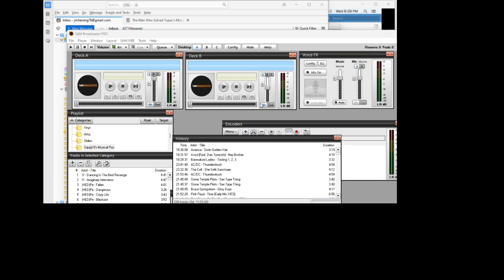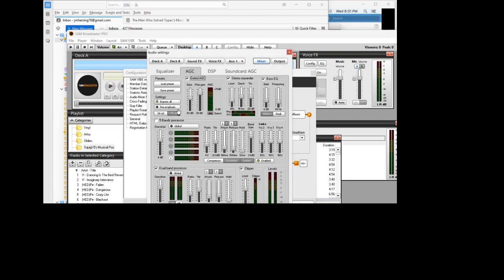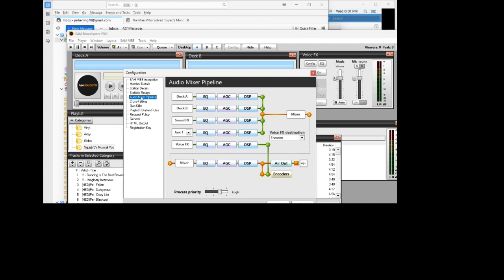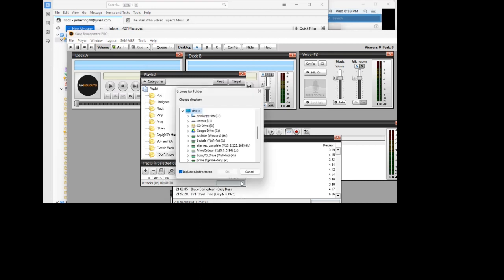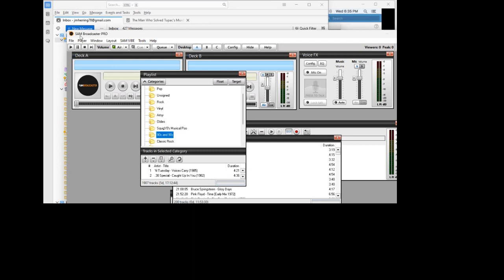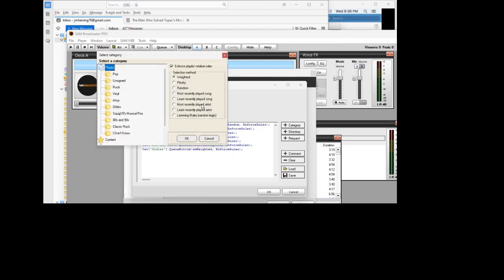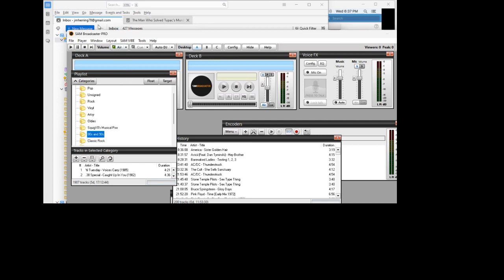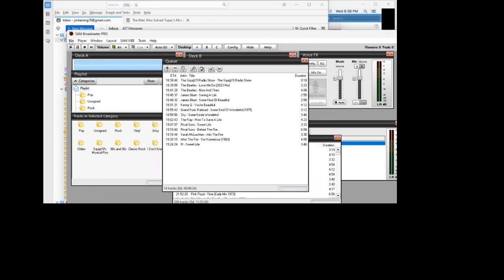SAM tips and tricks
For AKAradio